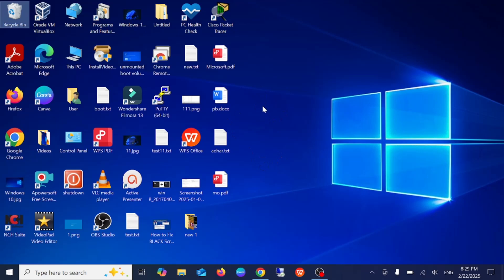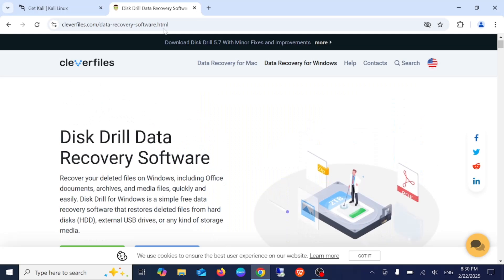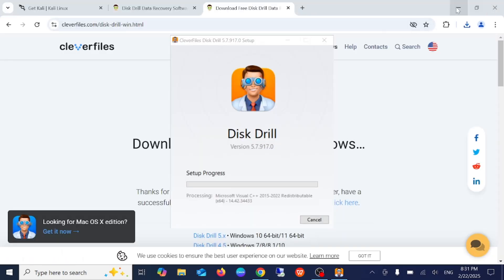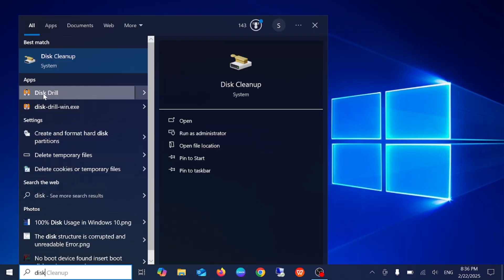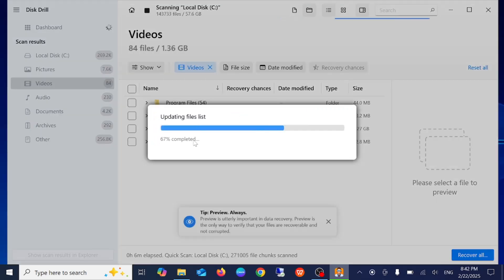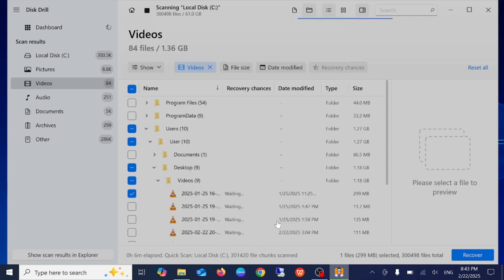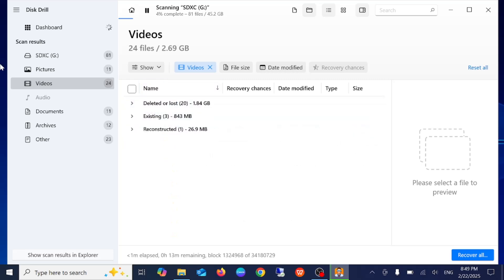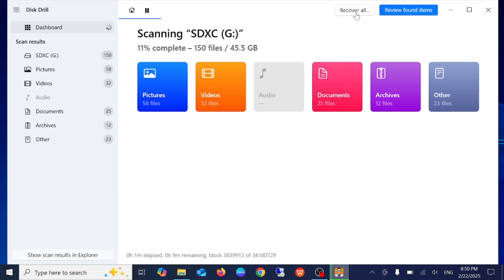How To Recover Permanently Deleted Files from Windows PC for Free (2025✅ )